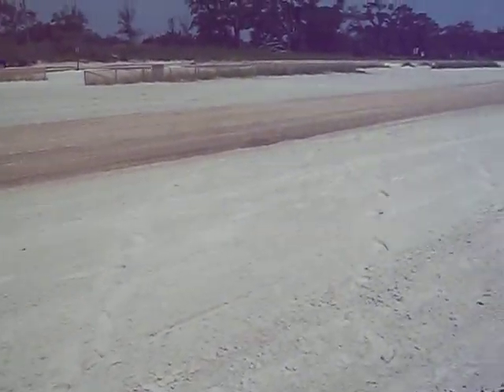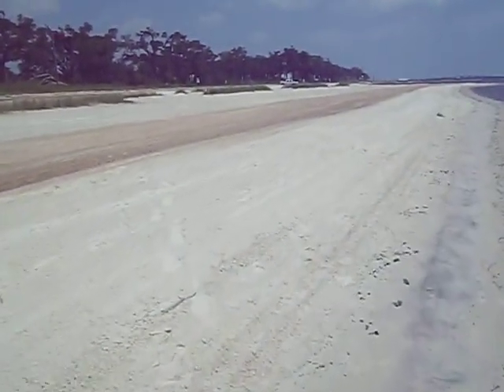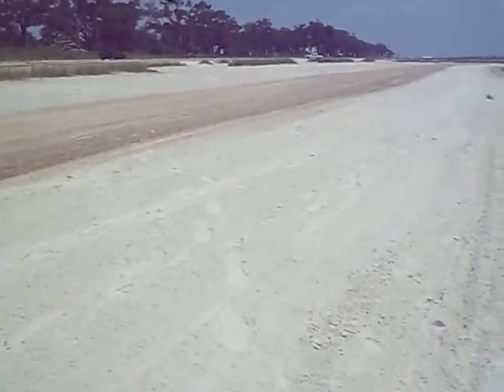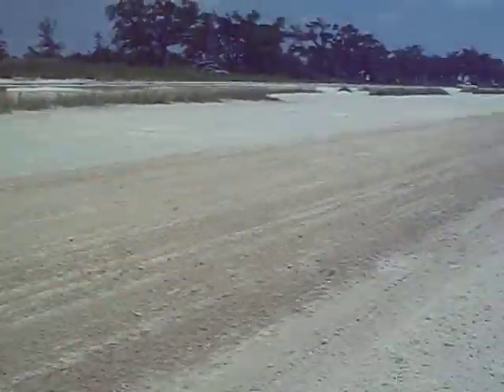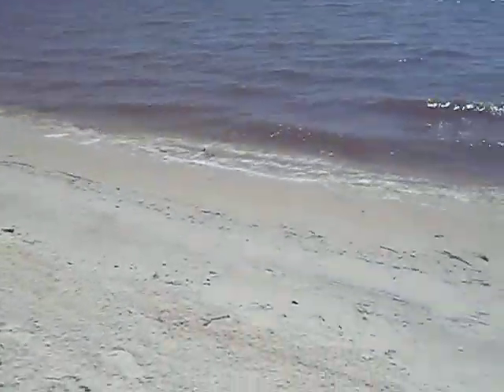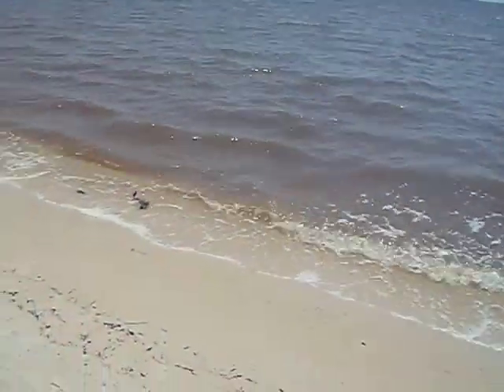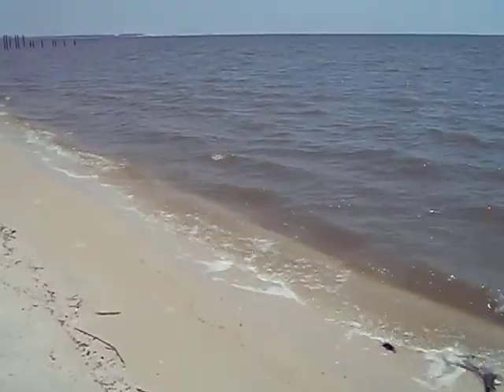What Our Beach Is Like Today 8-18-11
We had a oil sheen come all the way to the shore this morning in Bay Saint Louis, MS. We found tarballs and blackstains on the beach.